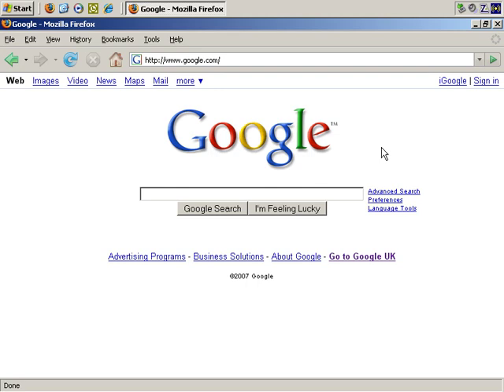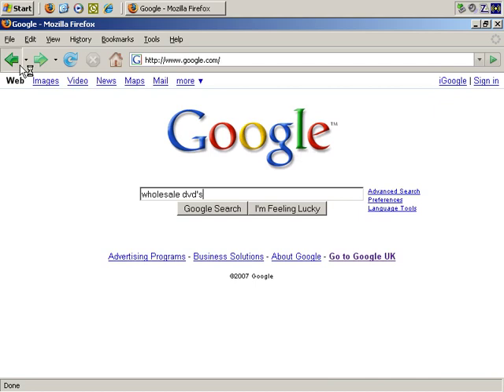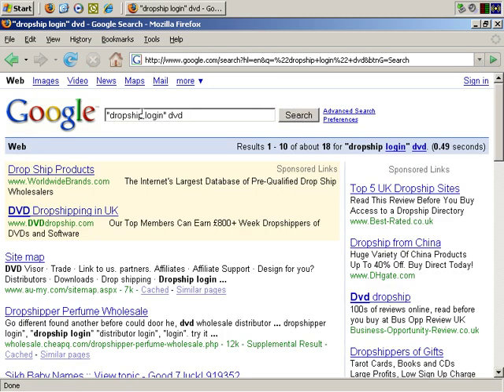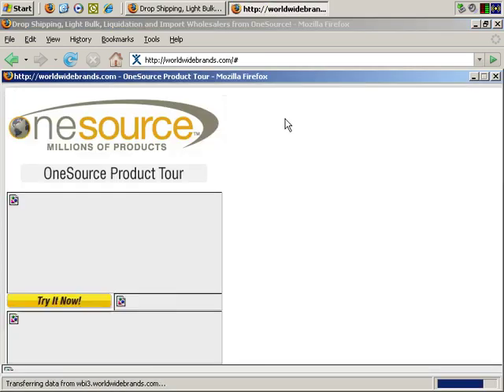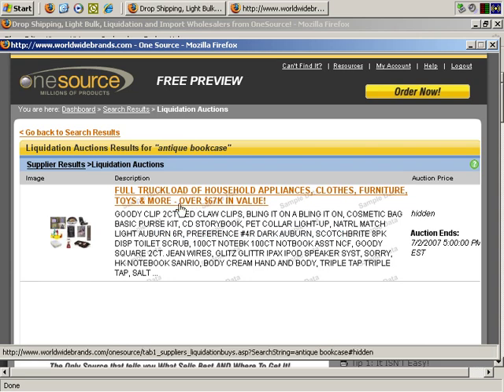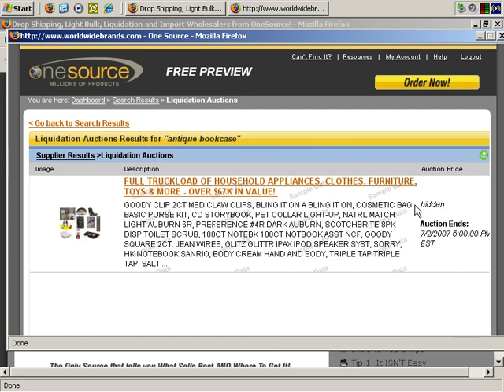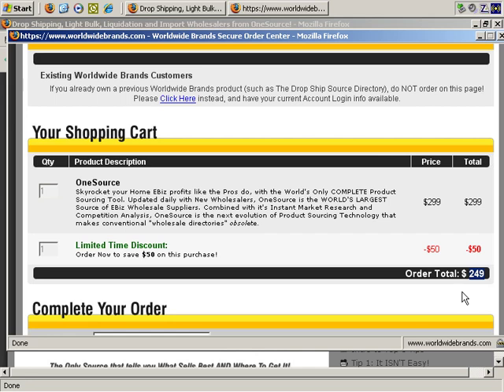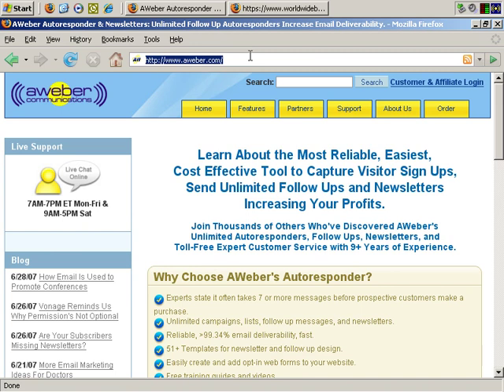11. How to Sell on eBay 101 - Sourcing Your Product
How to locate sources to buy products from in order to resell them on eBay